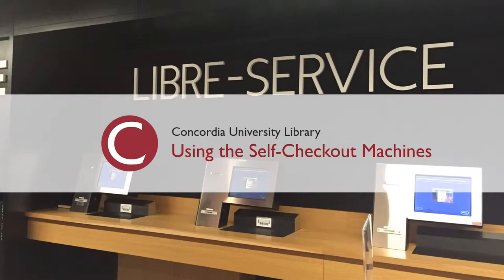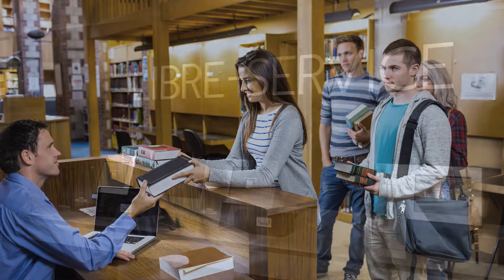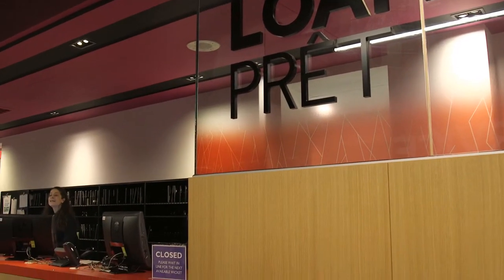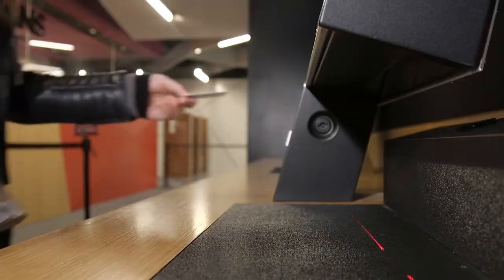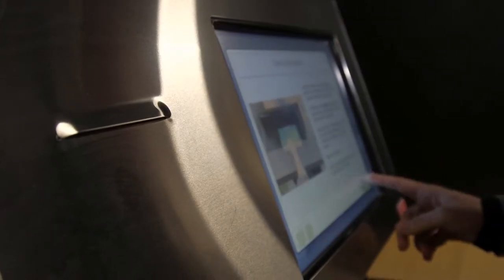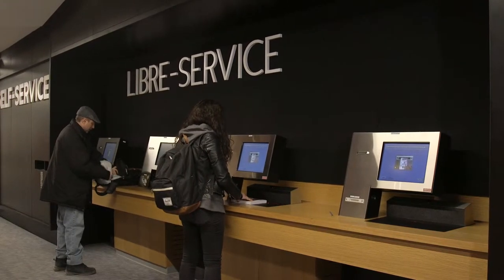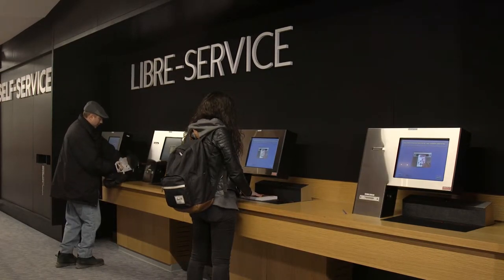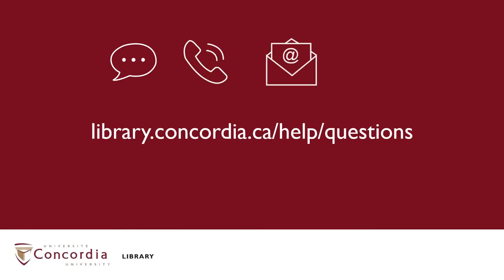Self Checkout Machines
If you're in a rush and don't want to wait in line to checkout a book, use our self-checkout machines.

They are easy to use, watch this video to get acquainted.

library.concordia.ca/help/questions